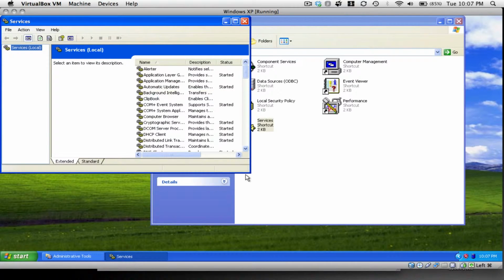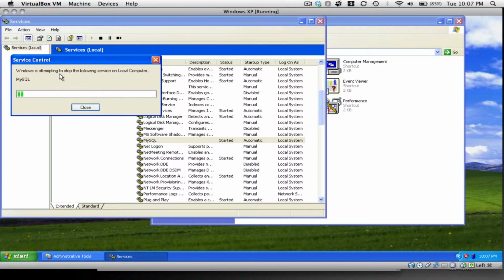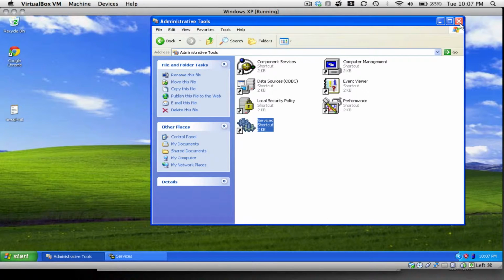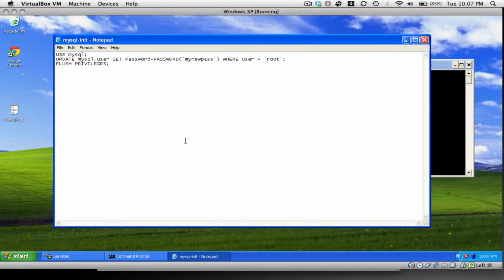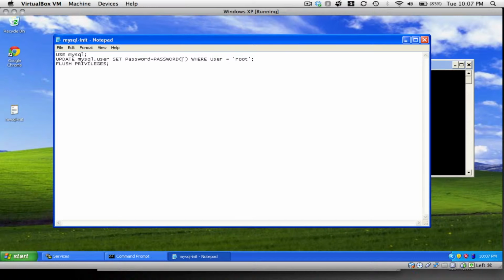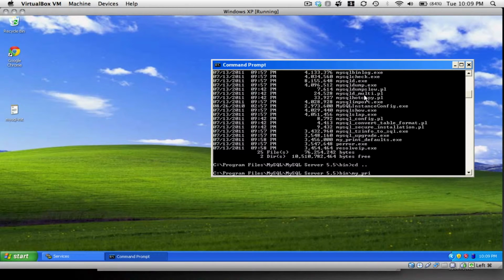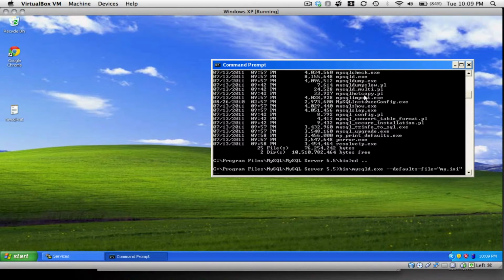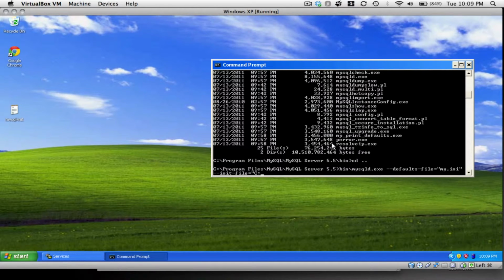SQL Tutorial part 4 (resetting forgotten root password on my sql)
php tutorial elithecomputerguy
php tutorial eli
php tutorial full
php tutorial for beginners with examples
php tutorial for advanced
php tutorial full video
php tutorial for website
php tutorial form
php tutorial 7 - introduction (php for beginners)